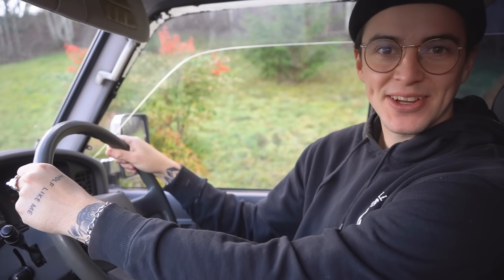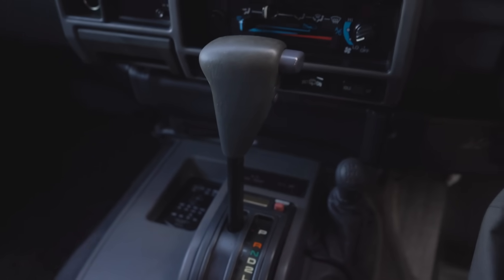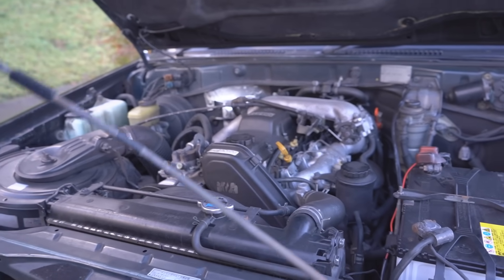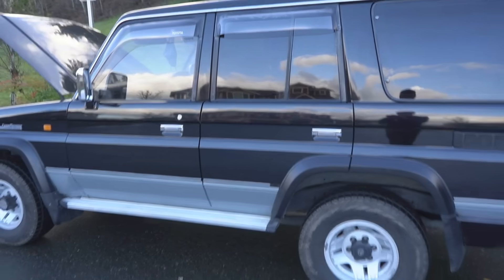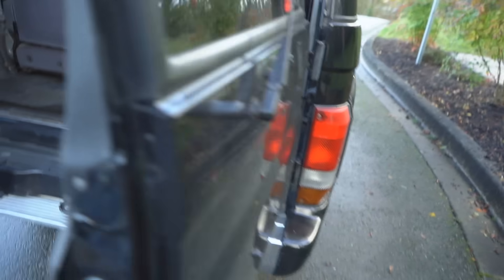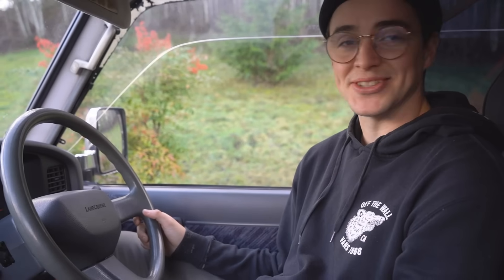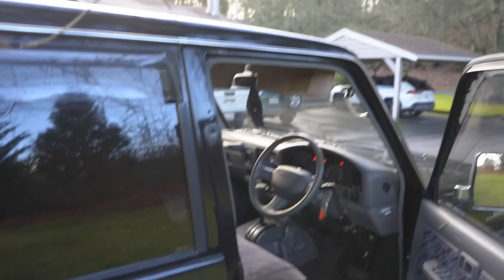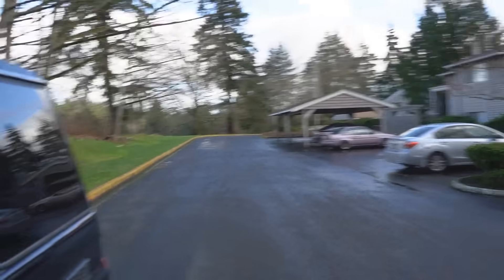My New Land Cruiser! Overland Build